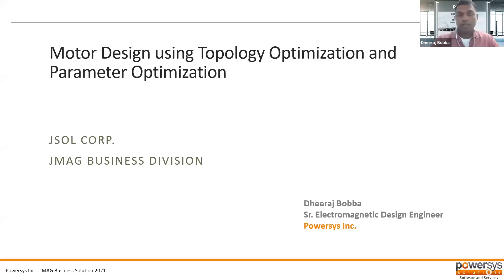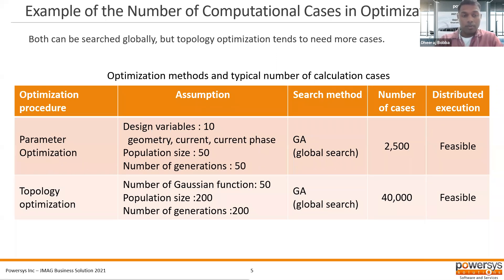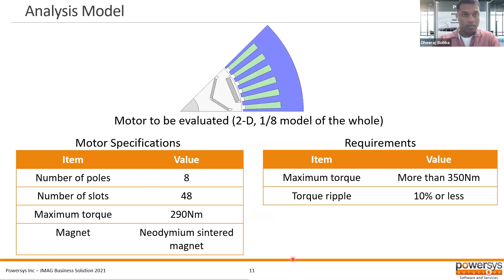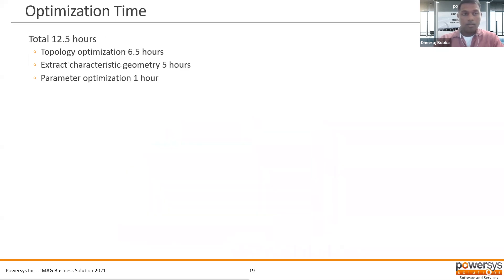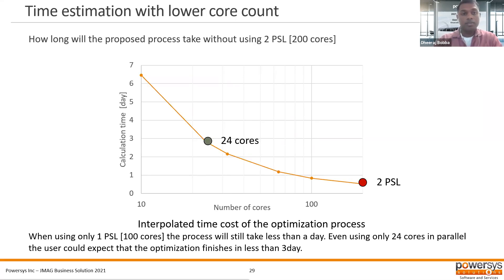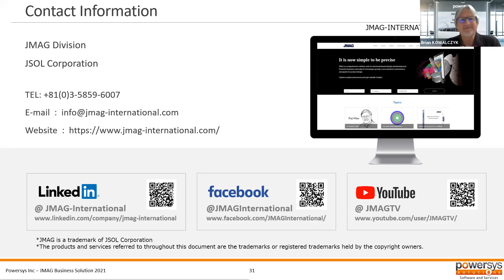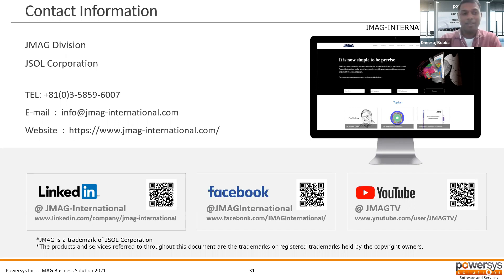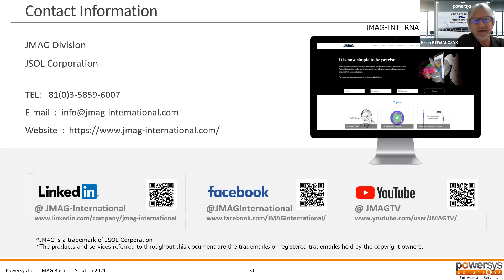Motor Design using topology optimization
"Realize high output density is required to develop EV traction motors, and conventional experience-based and existing product improvements are becoming unable to reach such higher requirement.
Optimization is required to meet higher requirements, and a wide range of design space must be explored all over."